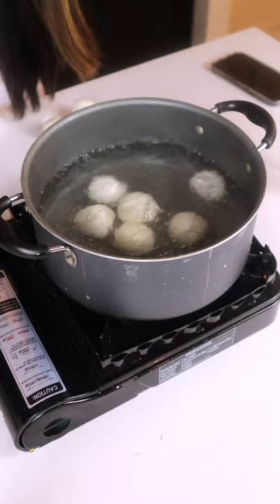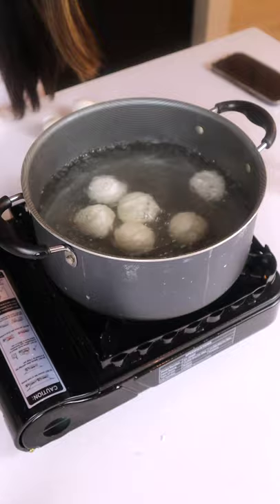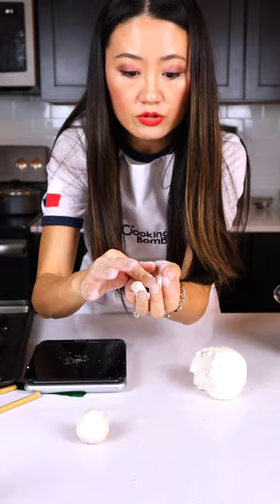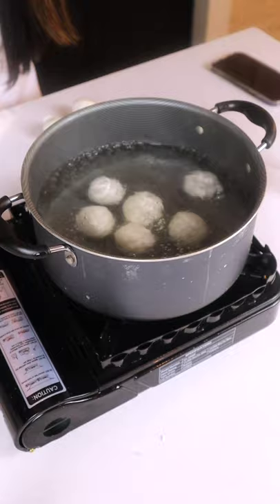Tang Yuan Chinese glutinous rice balls- My favorite breakfast 汤圆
Today is last day of Chinese New Year Celebrations! Happy Lantern Festival!
The tradition is having Tang Yuan  (汤圆, Chinese glutinous rice balls) is served as part of the family reunion meal on lantern festival. Tang Yuan is one of my favorite Chinese sweet treats and the one I cook all year-round as breakfast, I used to eat this as breakfast before school!

Pre order my cookbook "Asian Market Cookbook" to be released on Dec, 2021